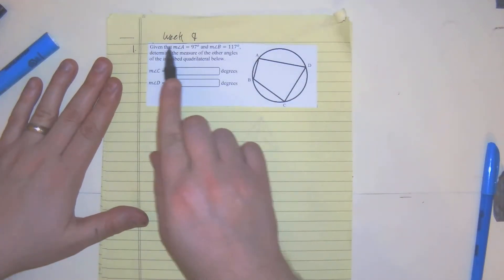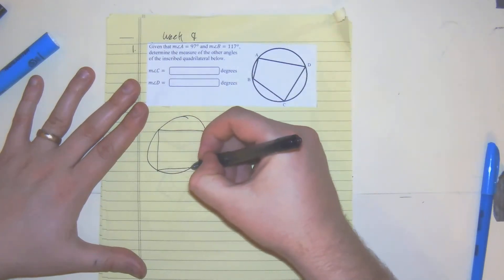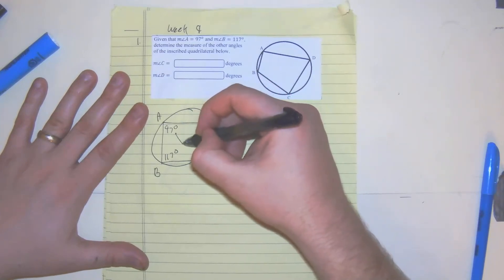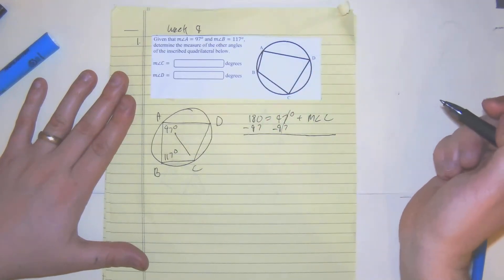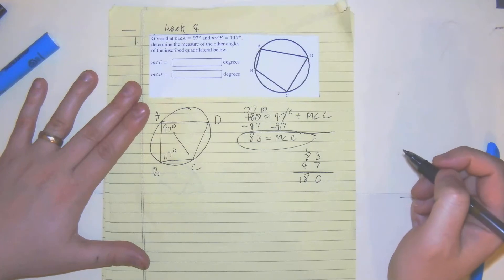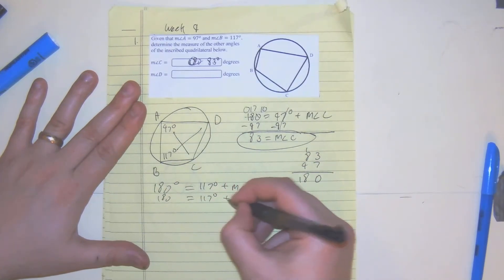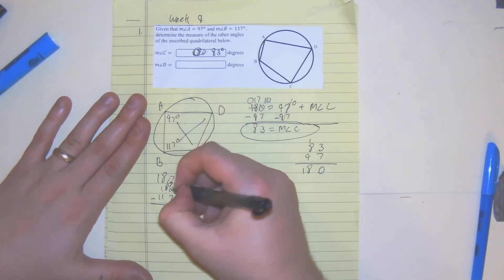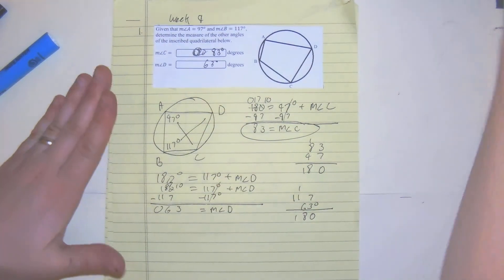Geometry EOC Week 9 #1